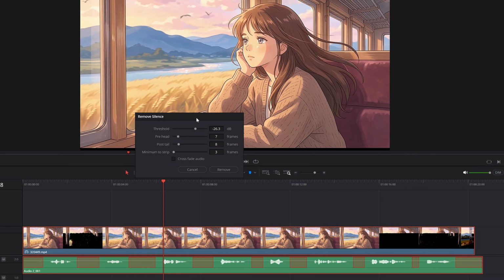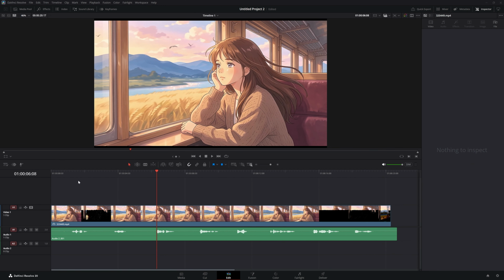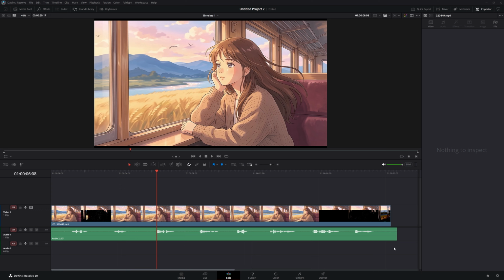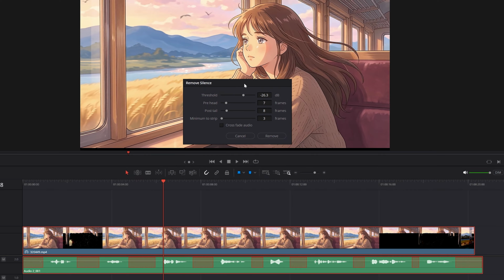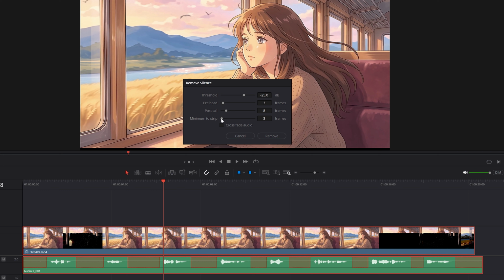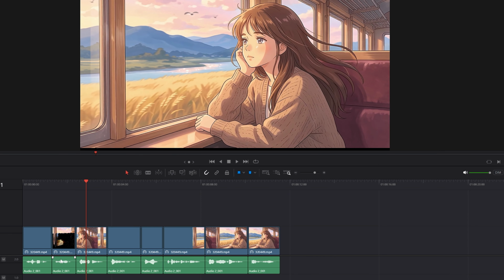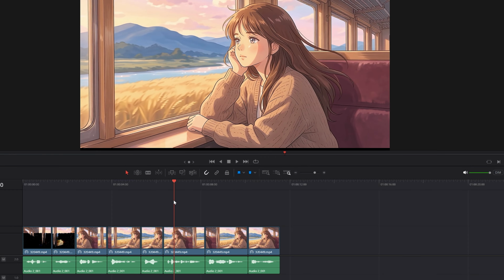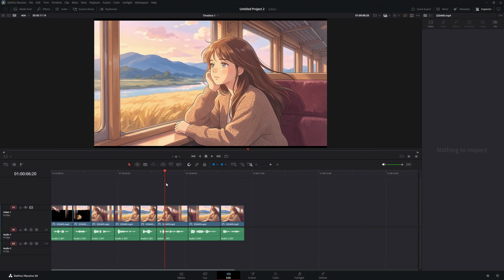How to Remove Silence from Audio in Davinci Resolve | Quick, Easy & Free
In this tutorial I will show you how you can easily remove silences from your audio track in Davinci Resolve.

Editing software: Adobe Premiere Pro and Adobe Photoshop
Editing: Adobe Premiere Pro
Intro & Outro: Adobe After Effects